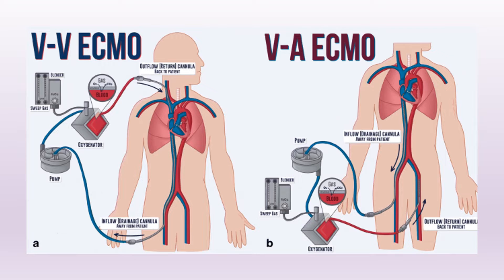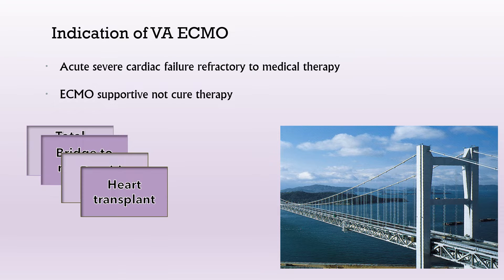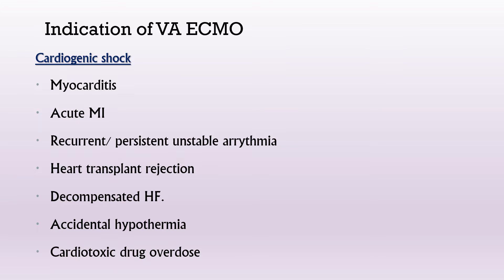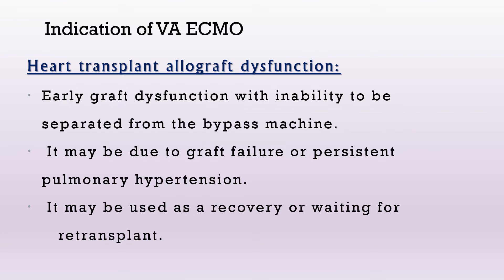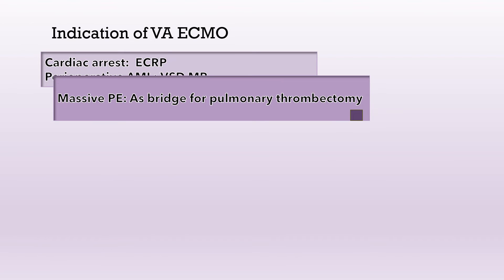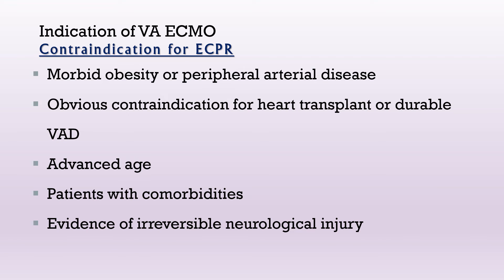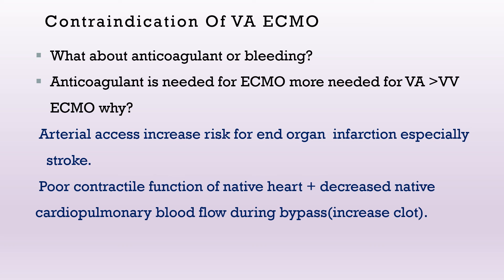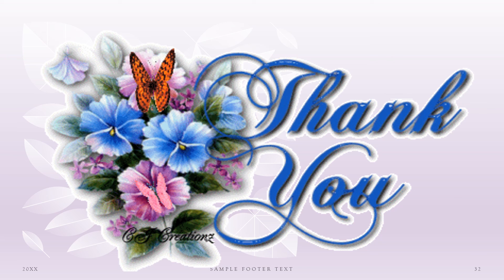Venoarterial (VA) ECMO PART 1 Patient Selection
Indication
contraindication